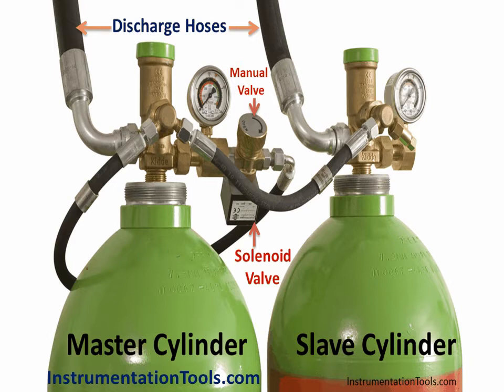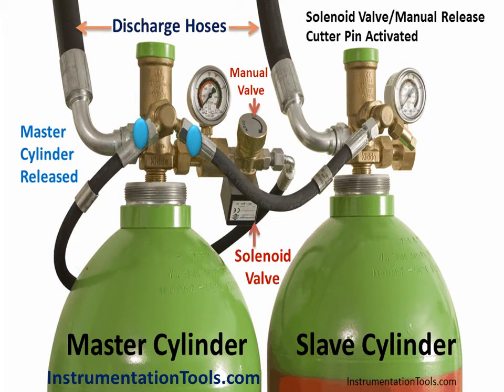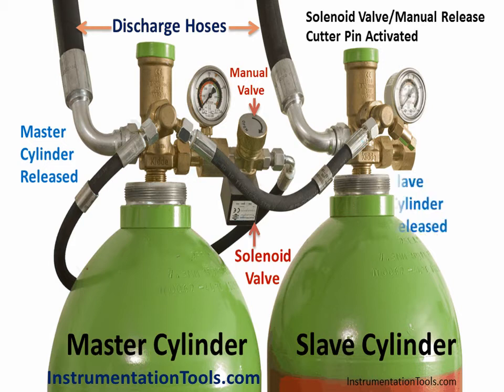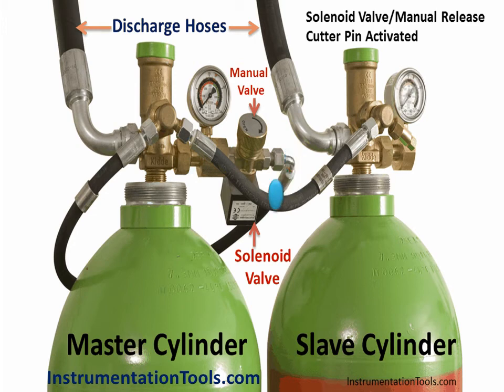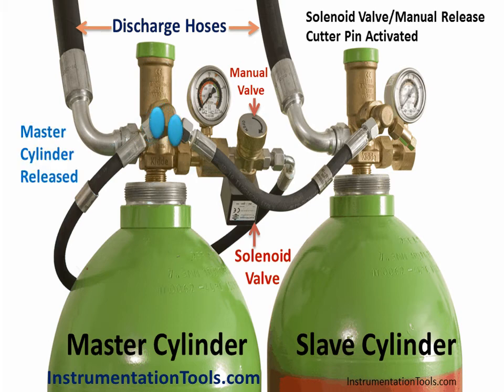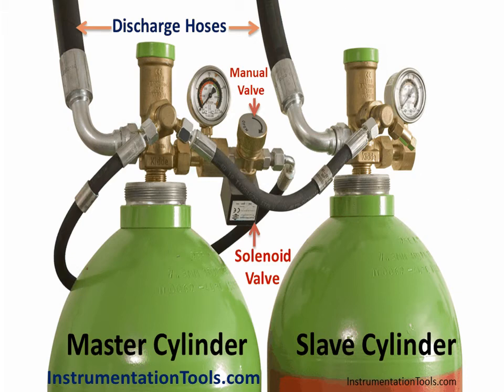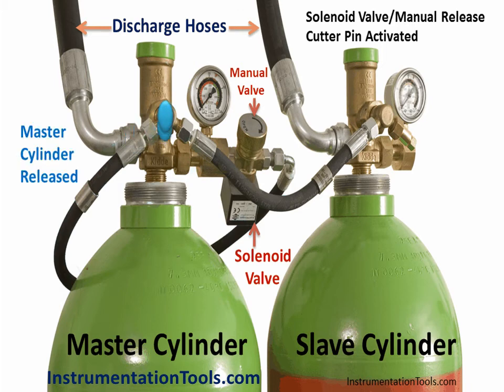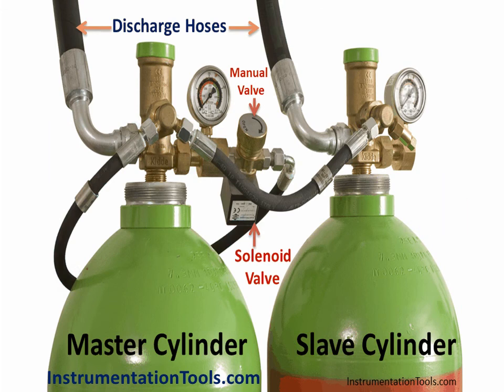Master & Slave Cylinder Operation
Argonite or CO2 Flooding System Master & Slave Cylinder Operation